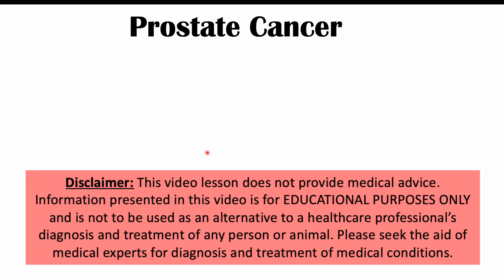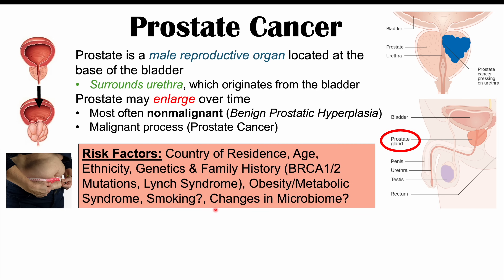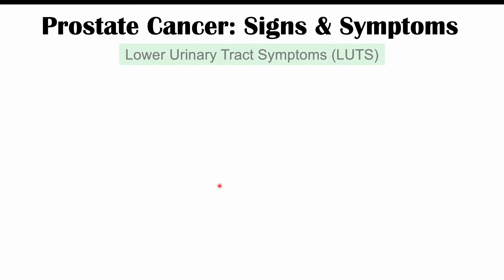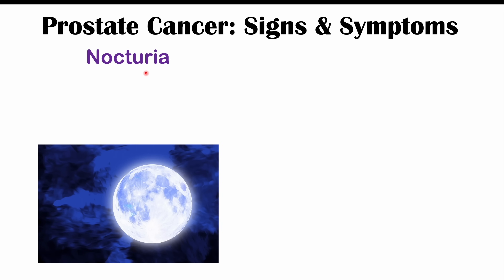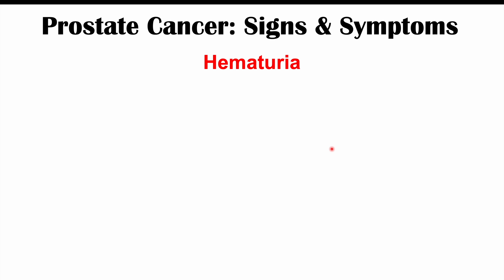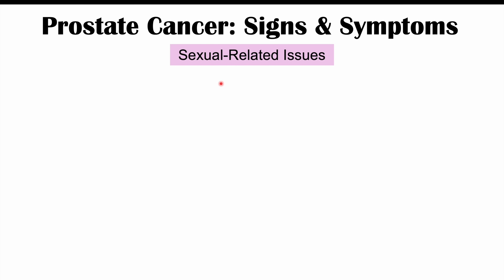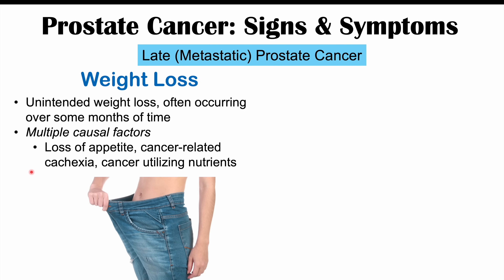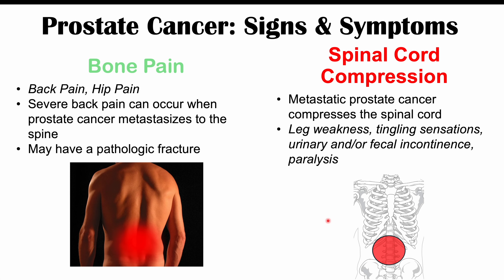Prostate Cancer Signs and Symptoms (Urinary, Sexual & Metastatic Symptoms)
Prostate Cancer is the most common cancer in male patients, and many factors increase the risk of getting prostate cancer including increasing age, ethnicity and obesity. In this lesson, we discuss the signs and symptoms of prostate cancer and why they occur.

JJ

For books and more information on these topics